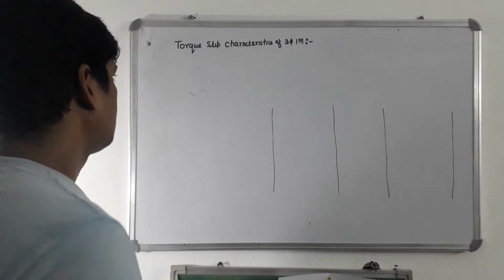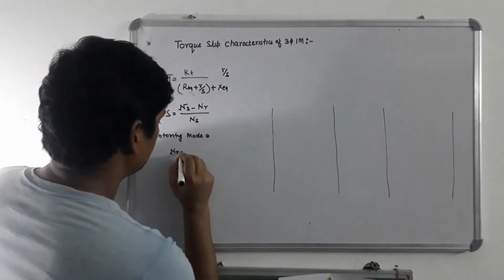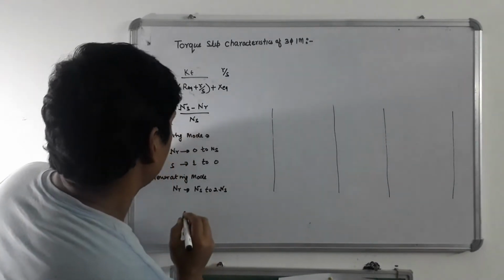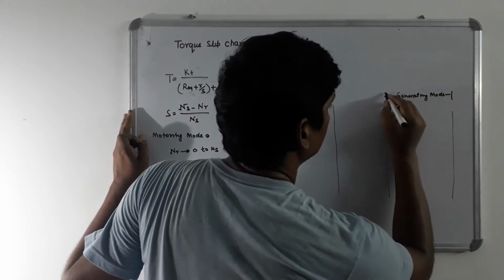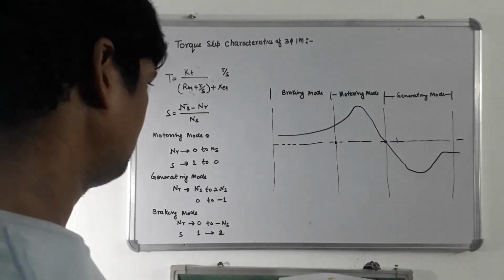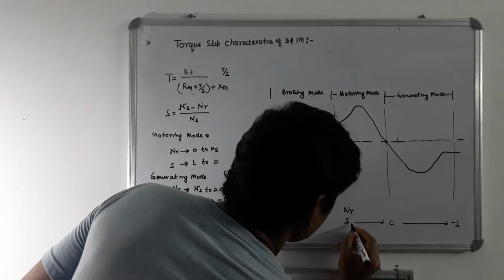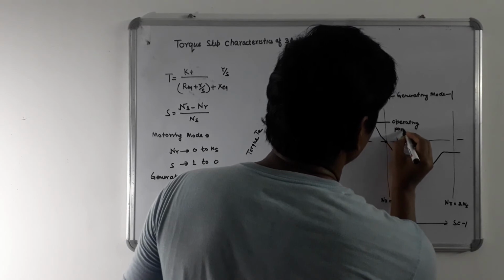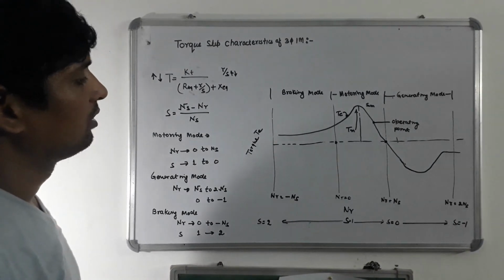Torque slip characteristics